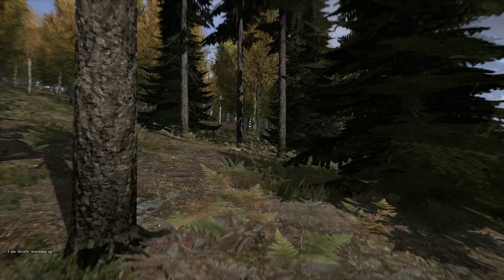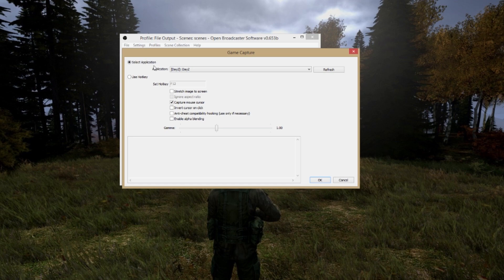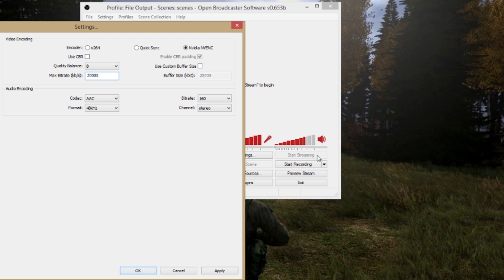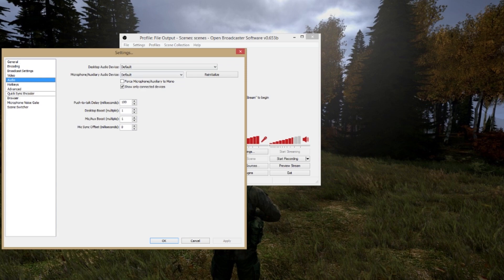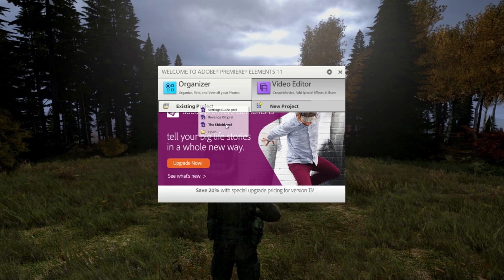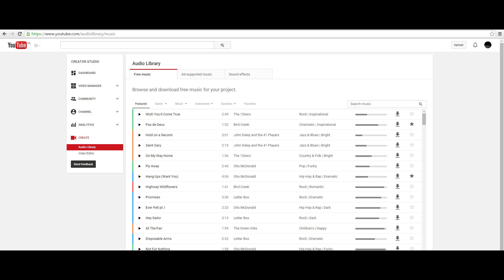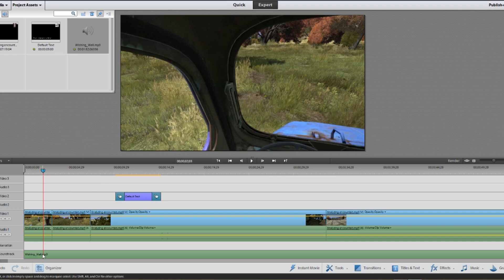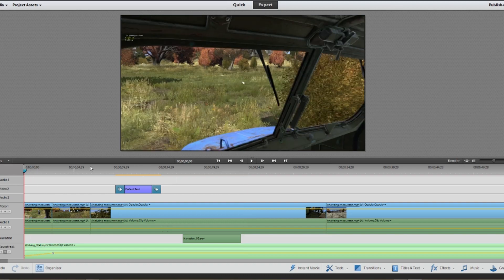Recording and Editing Settings - OBS, Adobe Premiere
Here are my recording and editing settings.

Last 2 songs have no name yet by Barely Infected